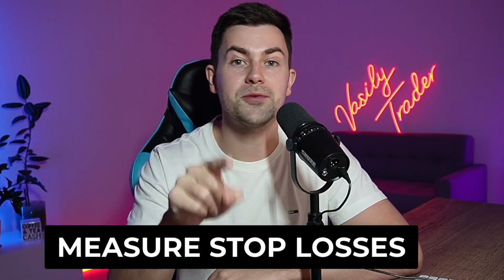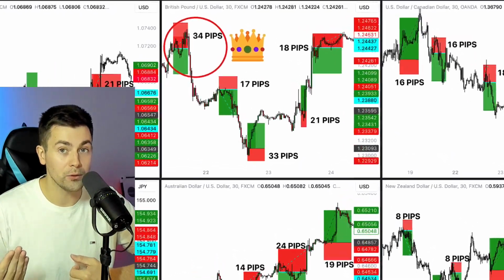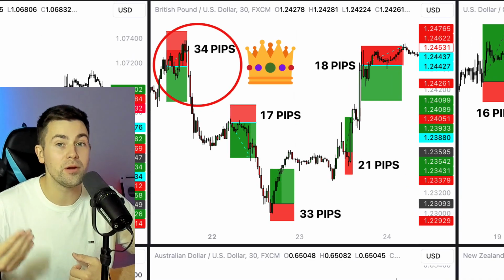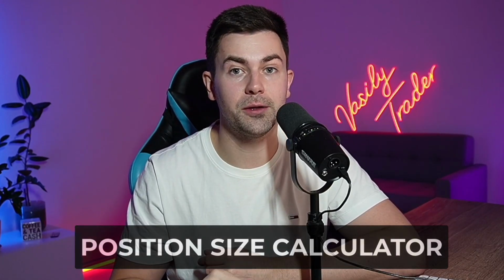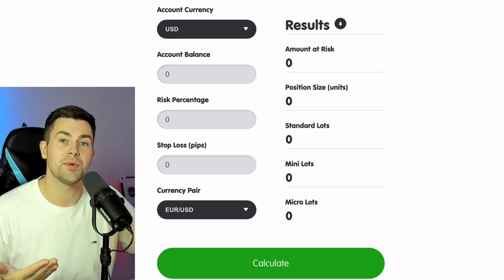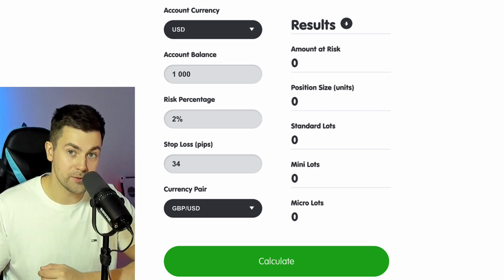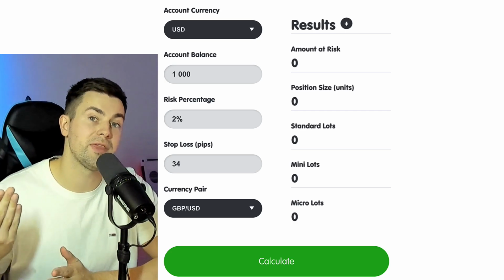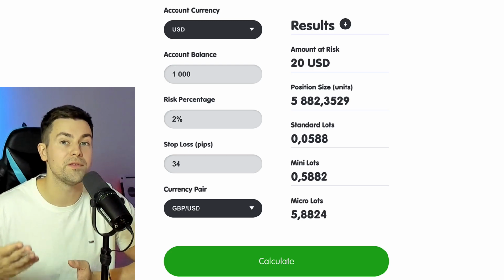What LOT SIZE to Use in FOREX for $10, $100, $1000 Trading Account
What lot size to use in Forex?
What lot size is good for $10, $100, $100 forex account?
I will share with you a simple guide, that will help you to calculate lot size for your forex trading account easily.
I will teach you how to apply a free forex position size calculator and how to measure the best lot size for your trading strategy.

00:00 - What Lot Size to Use?
00:12 - Why to Calculate Lot Size?
00:28 - How to Calculate Lot size?